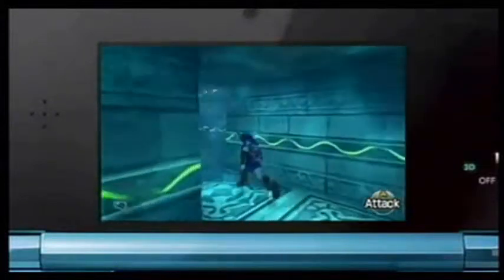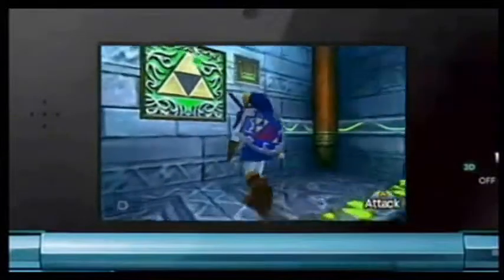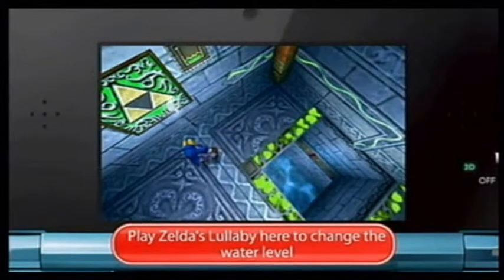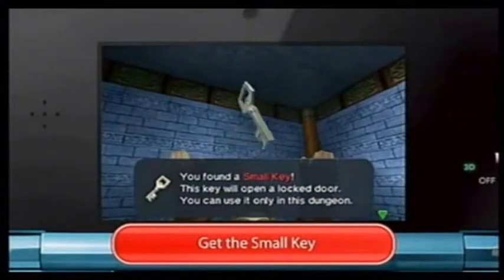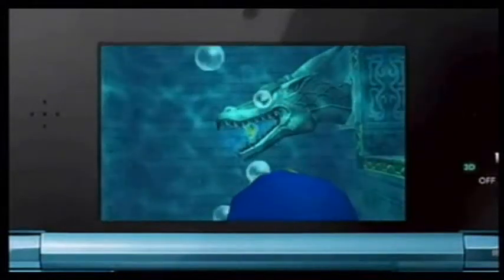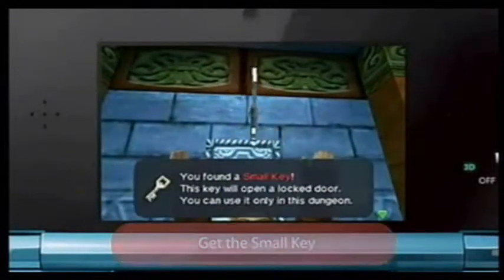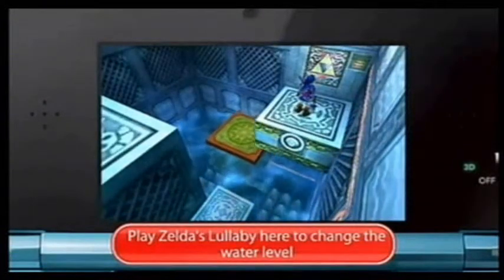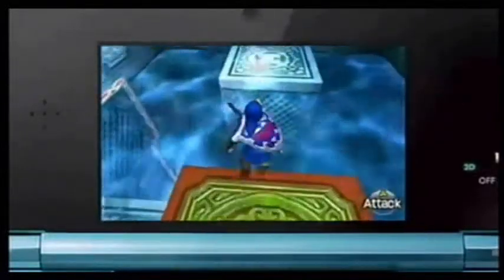Nintendo TV (UK): The Legend of Zelda - Ocarina of Time 3D - Water Temple (Let's Play #5) - Part 1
Nintendo TV (UK)

The Legend of Zelda: Ocarina of Time 3D

Water Temple (Let's Play #5) - Part 1